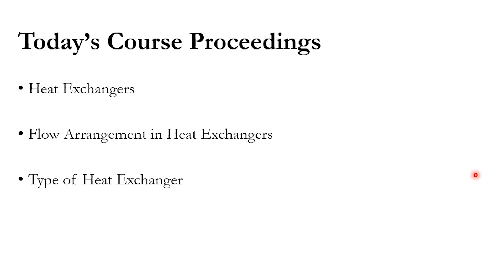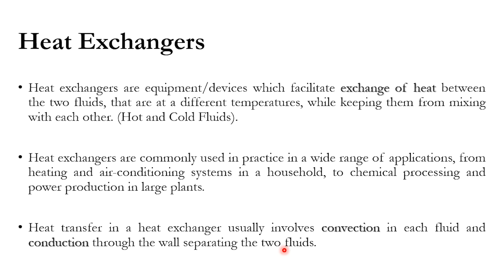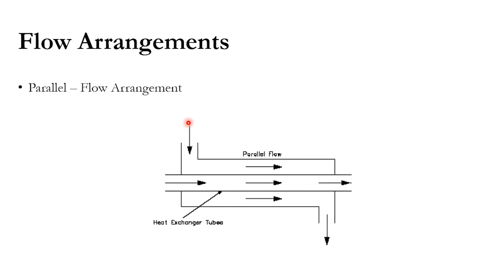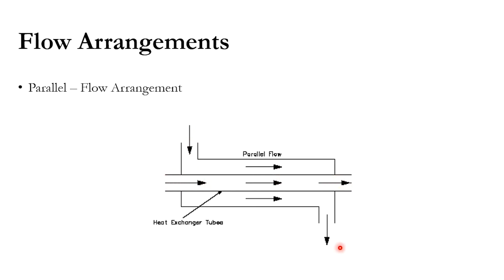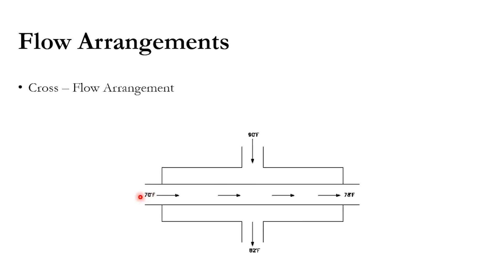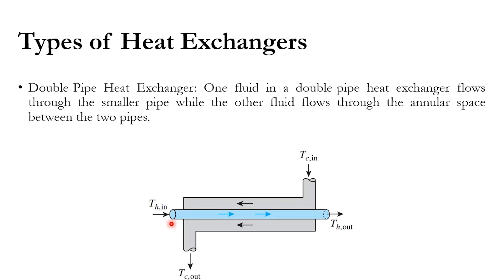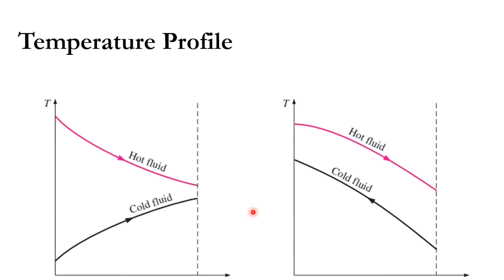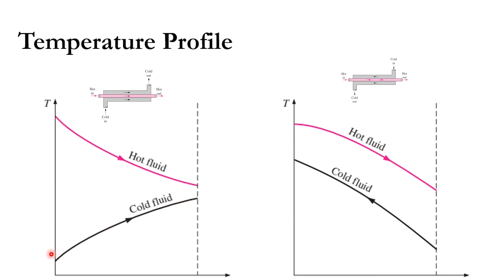Introduction to Heat Exchangers, Flow Arrangements, and Type of Heat Exchanger - Lecture # 7 - HTO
Hello everyone. Chemical Engineering Channel has brought another exciting video for its valuable viewers. In this lecture, a brief introduction to the heat exchanger is provided, followed by the flow patterns (co-, counter-, and cross-flow) are described, and finally, the double-pipe heat exchanger is described. Also, click on the bell icon to get all updates related to this channel.

0:00 Introduction
0:41 Heat exchanger introduction
3:21 Flow patterns
5:32 Double pipe heat exchanger